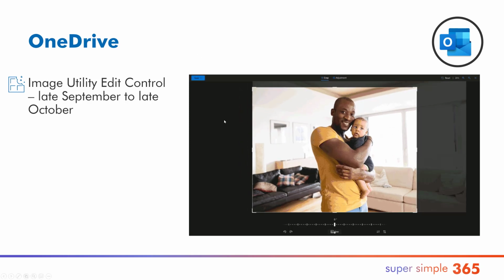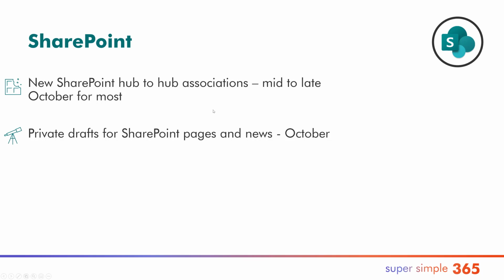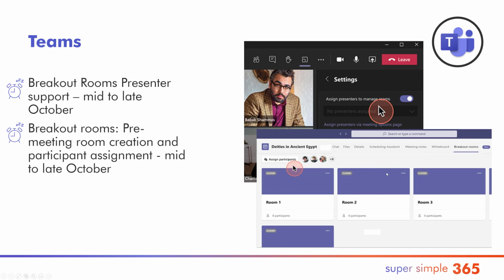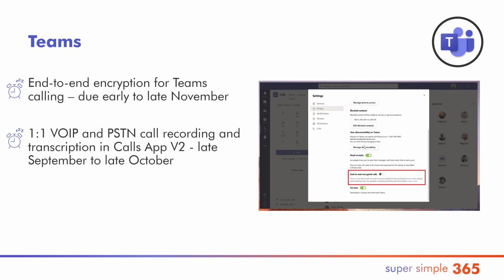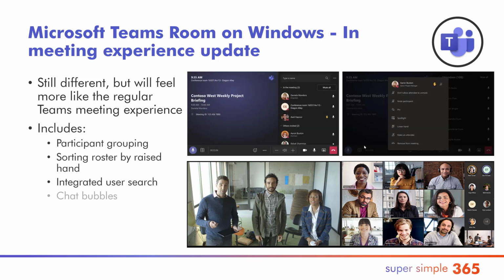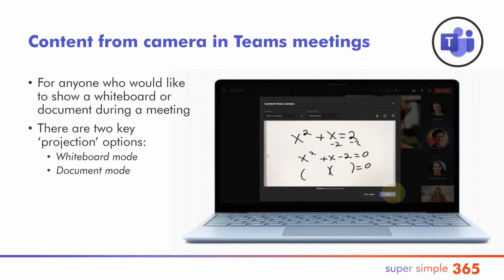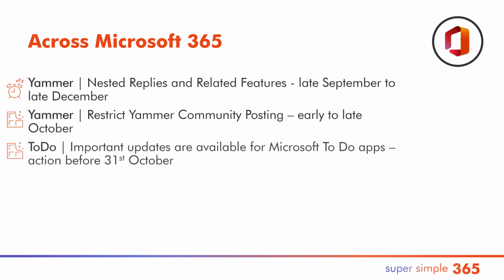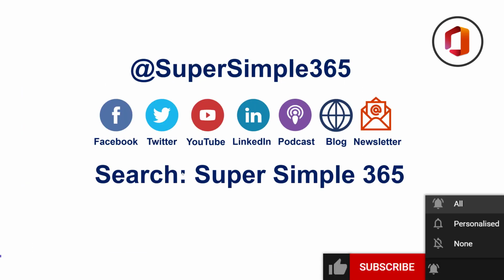What's new in Microsoft 365 and Teams 11 - 30 September 2021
Here’s your end-user focused catch up of updates for 11th - 30th September 2021 across Microsoft 365 and Teams.

I'm trying a new format this week; instead of grouping the content by availability, it's grouped by app. For example, you'll see the Teams late, new and coming soon content all together. Let me know what you think of doing it this way.

01:07 OneDrive
02:27 SharePoint
03:43 Teams
10:31 Updates from the rest of 365

Wondering what equipment I use for YouTube and podcasts? Here's my current kit: